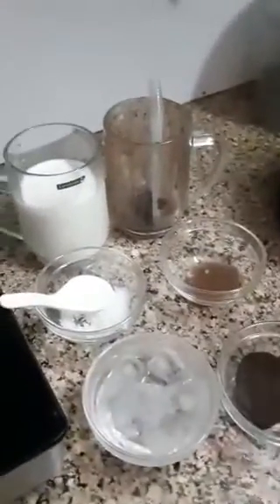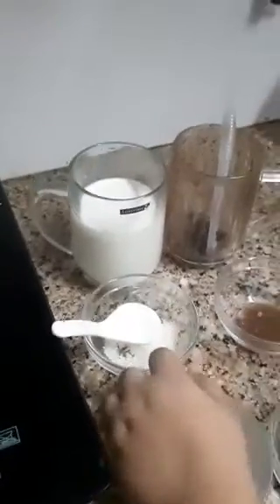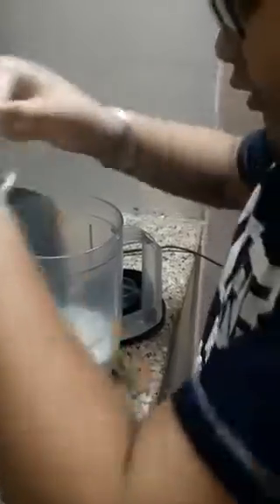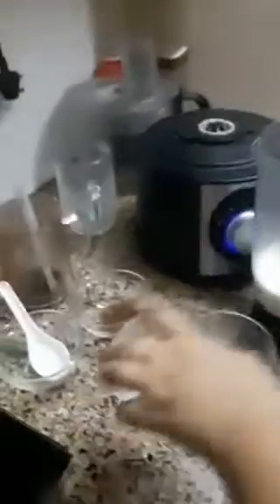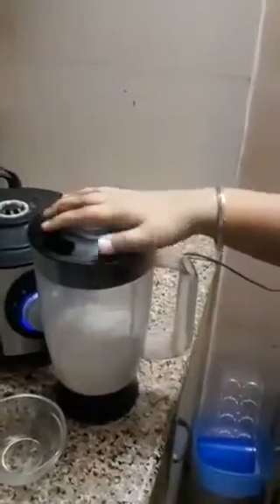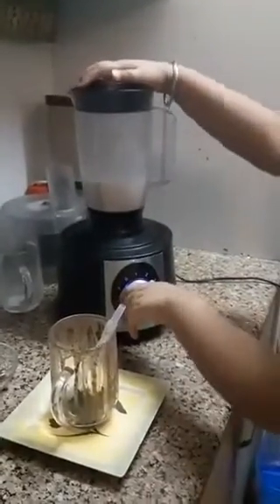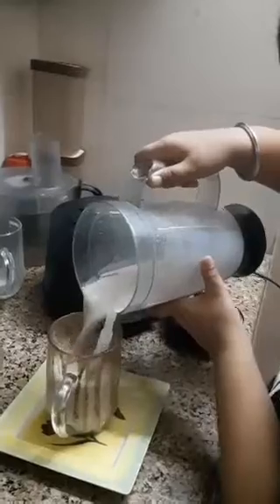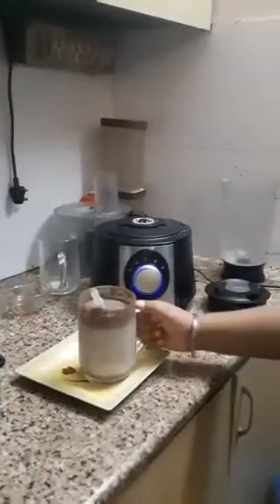****Summer Bash Oreo Shake****